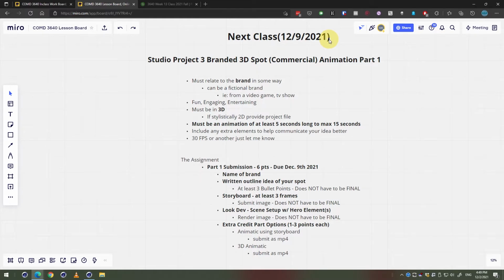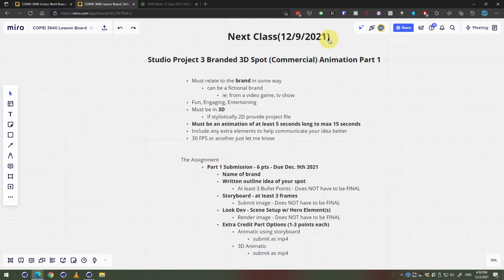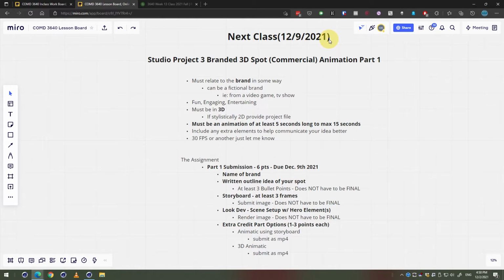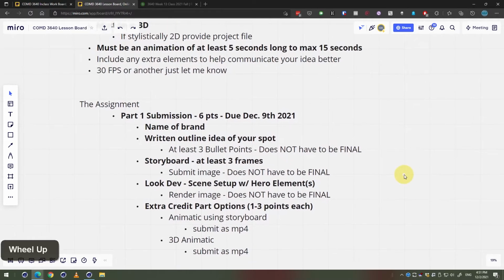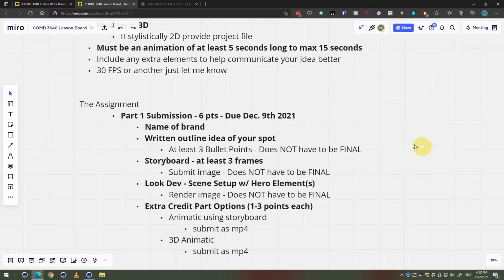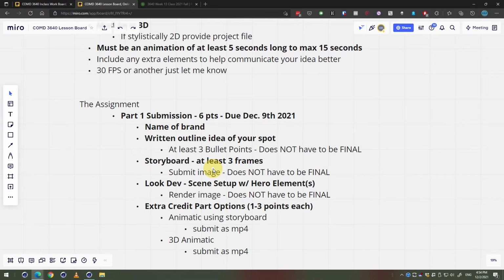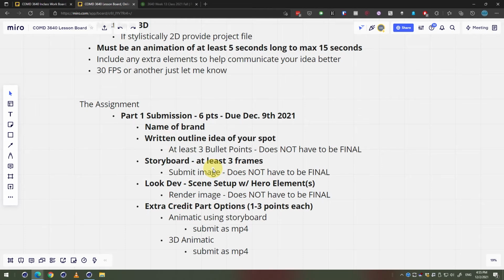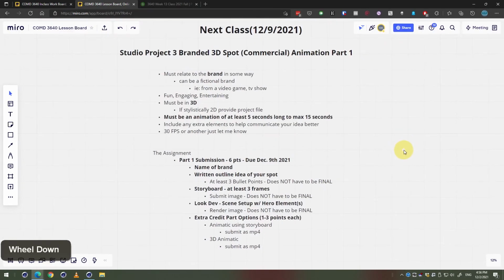Week 13 Part 4 Studio Project 3 Part 1 Overview + Questions